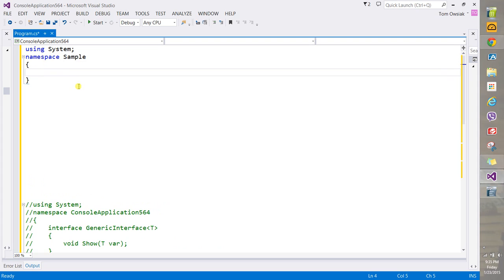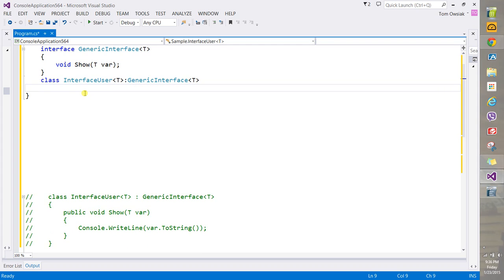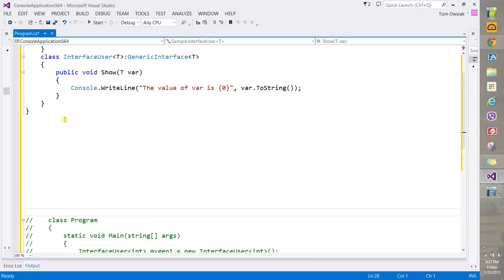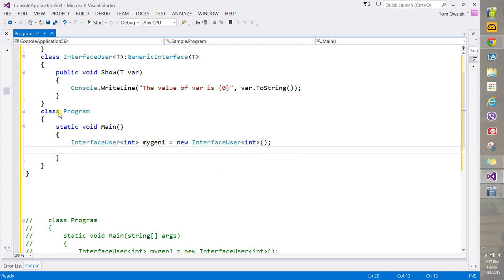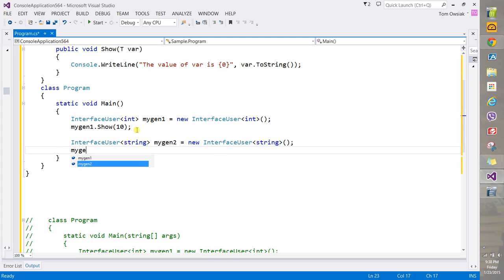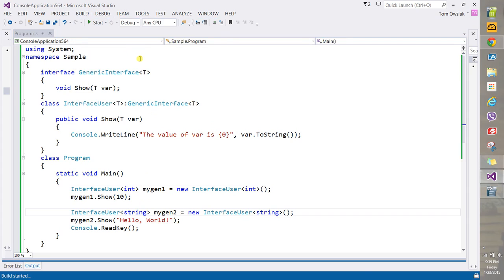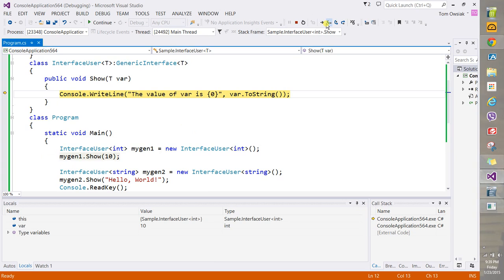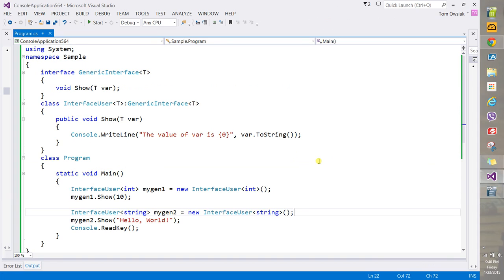004 Generic Interface With One Class